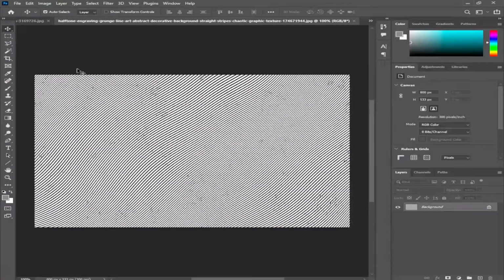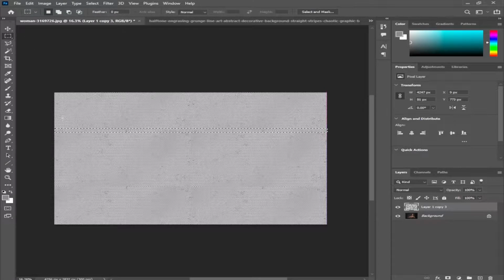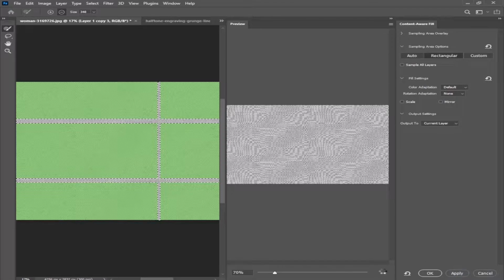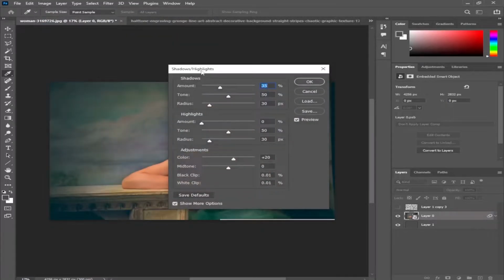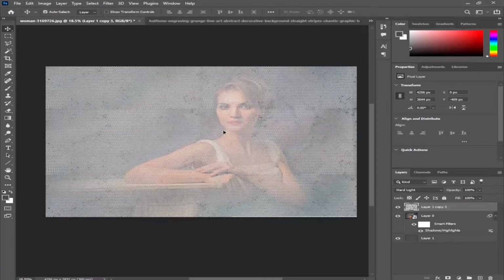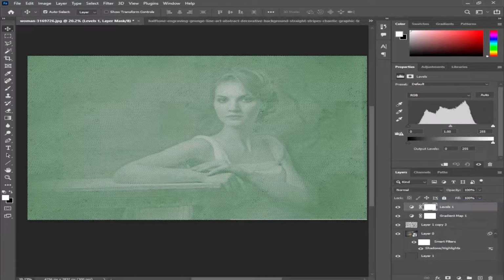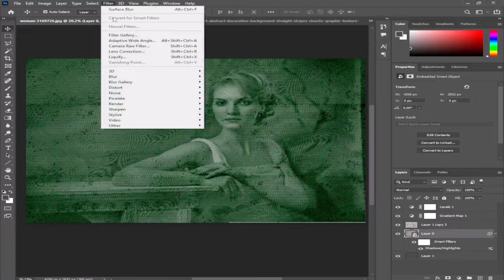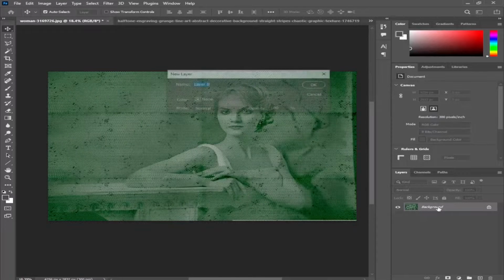Photoshop 2023 New Features | Engraving Effect | Photoshop 2023 Hidden Features ✌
Photoshop 2023 New Features | Engraving Effect |  @GFXMentor
Photoshop Training Chanel
photoshop 2023 crack, photoshop 2023 tutorial, adobe photoshop, photoshop tutorial, learn photoshop

Photoshop 2023 | New Text Effect Tutorial | S1 Part 1 | English
@Adobe Photoshop
 @DECENT X
 @ALLU Vlogs
 @BABY GAMERZ VLOGS
 @Technical Guruji
Description
Assalam Alaikum, welcome back, what you see, and as you all know, in this video, we have manipulated the Images Into Each other, which after taking two or three images, mix them into each other.

Thanks u Soo Much.